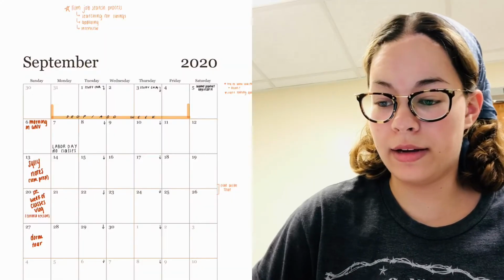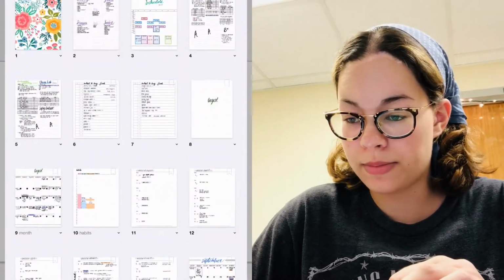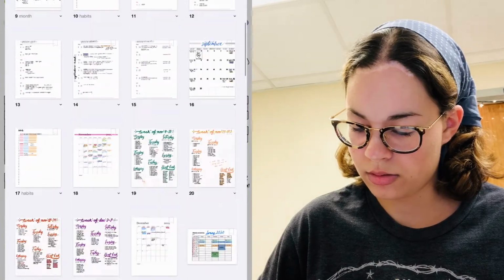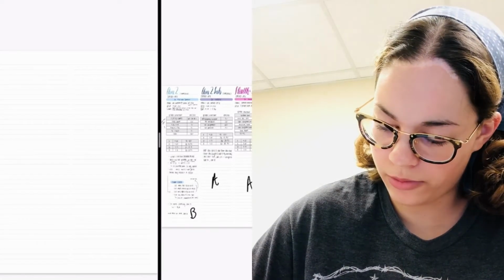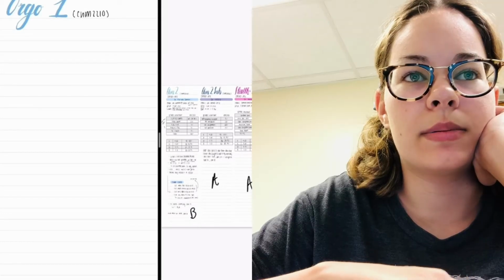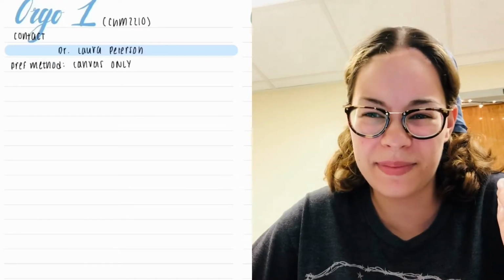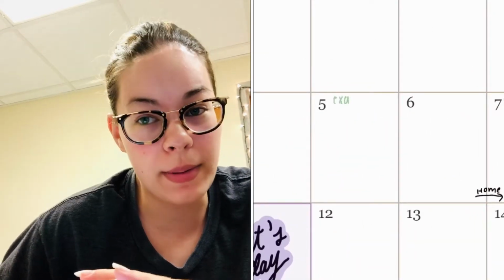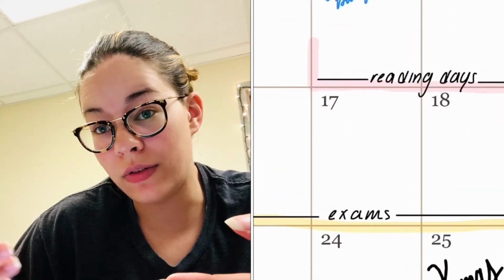plan with me for the upcoming semester: syllabus notes, monthly calendar, bujo weekly spread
hey guys!! today's video is one i've wanted to do for awhile so i hope you enjoy it! i'm really big on planning and organization, so i thought i'd take y'all with me while i prep for the upcoming semester. honestly, i was really surprised by how little due dates i had to write, which is kinda scary considering this whole semester is going to be a hold-you-accountable, learning-on-your-own semester, but we got this :) i hope that all of you are being safe and productive these first few weeks of school and really making the best of them as you can.

☆ TIME CODES ☆
0:00 - intro
0:30 - supplies
1:01 - step one: syllabus notes
4:57 - step two: due dates
7:54 - step three: monthly calendar
8:21 - step four: weekly spread
10:40 - organization tips + outro

☆ MUSIC ☆
in order of appearance:

☆ FAQ ☆
⤷ age? i'm 19 (born in 2001)
⤷ school + grade? i'm a sophomore at the university of florida (c/o 2023)
⤷ major? i'm a health science major on the pre-physician assistant track with a potential chemistry minor
⤷ how do you make your thumbnails? i use superimpose, procreate, and phonto!

subs: 172